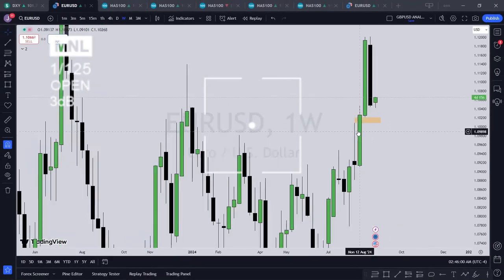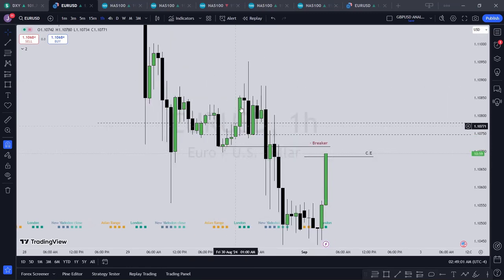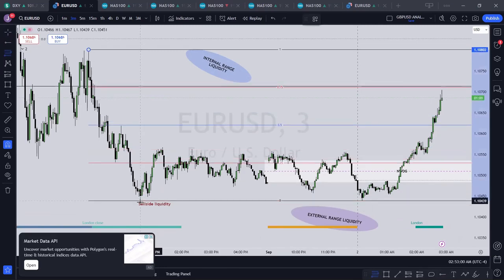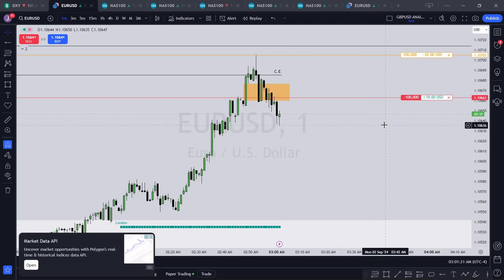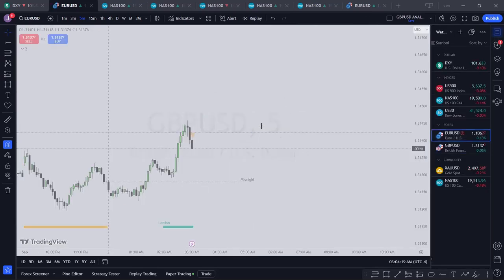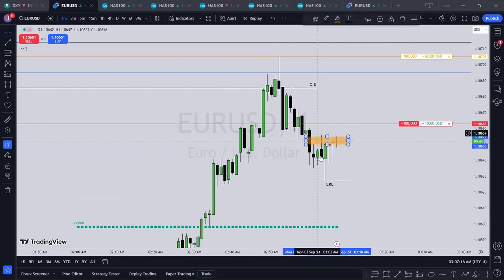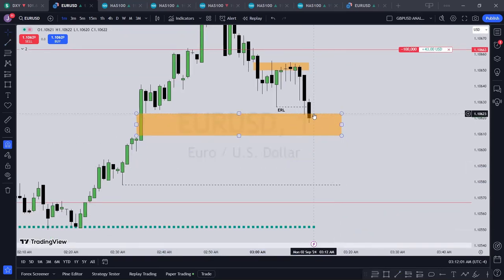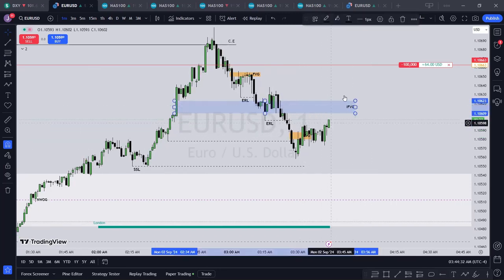How to be wrong and still make money | ICT Concepts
Join my free mentorship where I share my analysis of the forex market explaining Smart Money Concepts and their application on live charts.